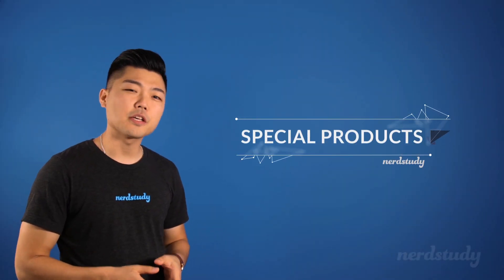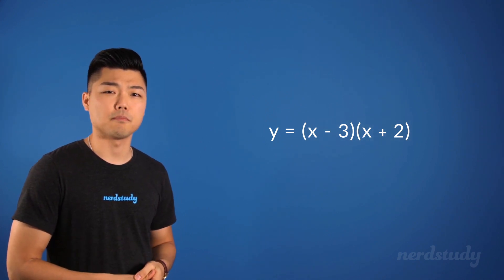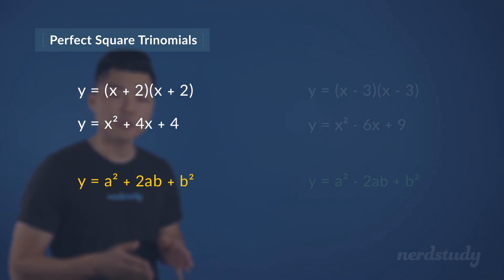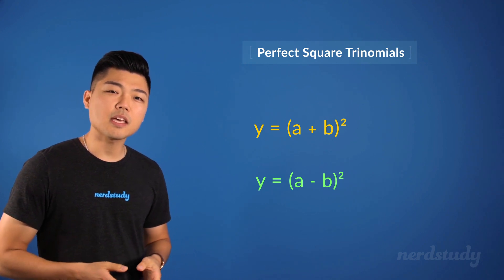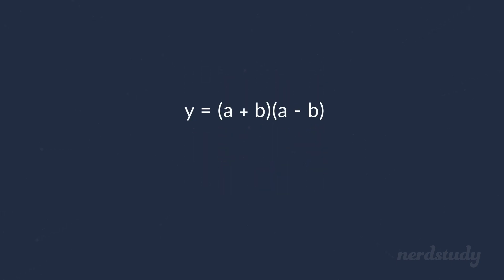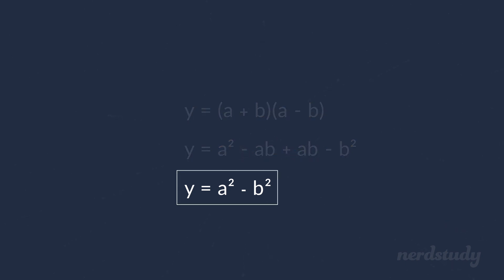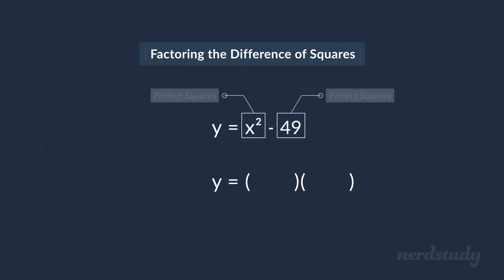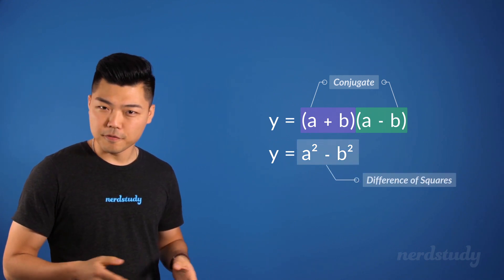Special Product (perfect square trinomials, difference of squares, and conjugates) - Nerdstudy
Learn about Perfect Square Trinomials, Difference of Squares, and Conjugates!